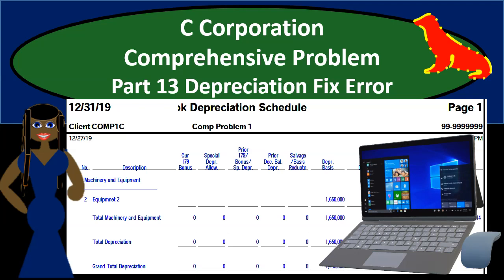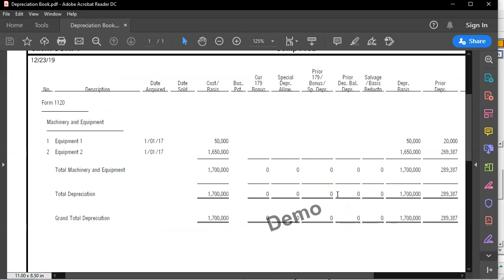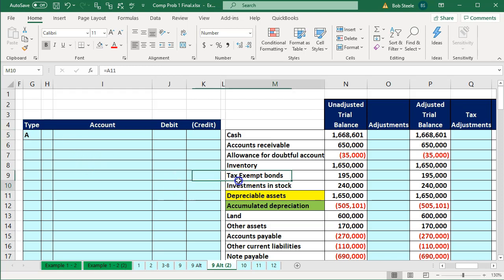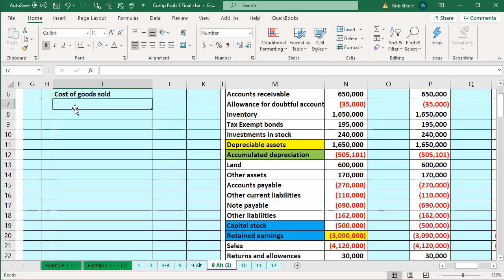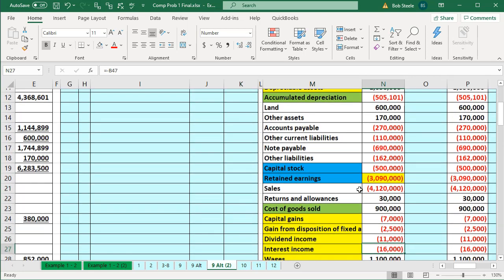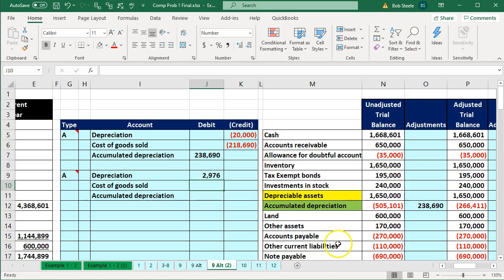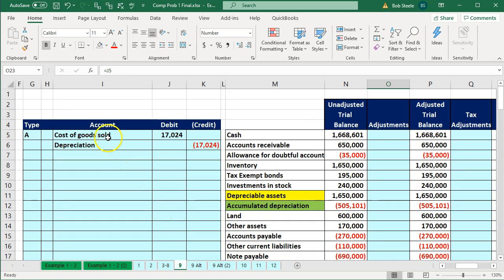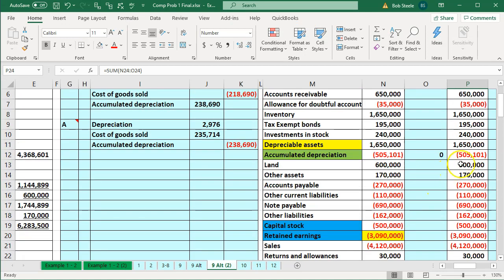C Corporation Comprehensive Problem Part 13 Depreciation Fix Error Comp 13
C Corporation Comprehensive Problem Part 13 Depreciation Fix Error
Corporate Taxation